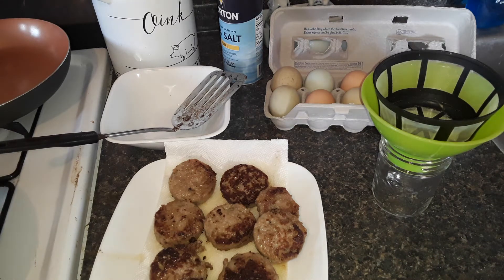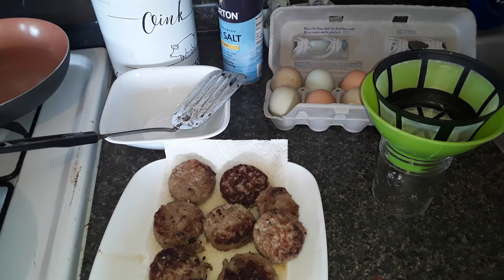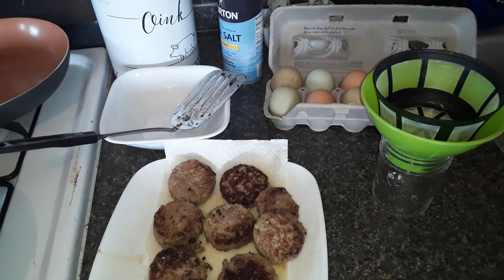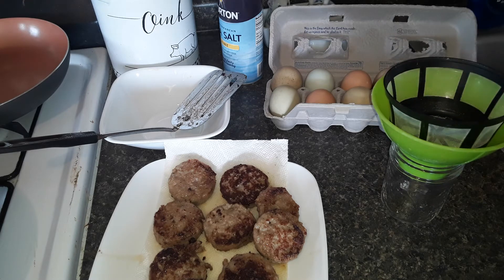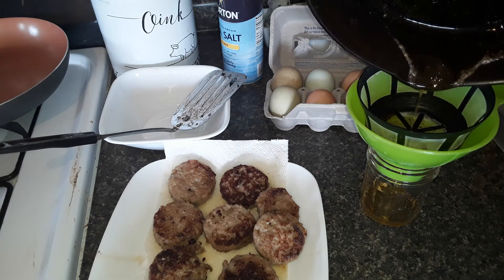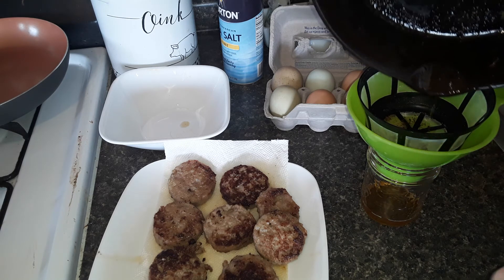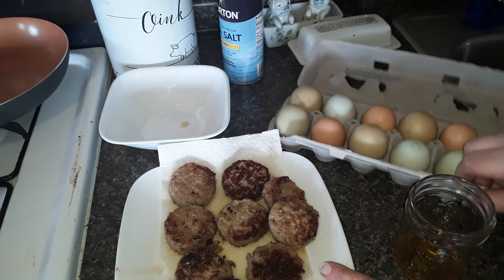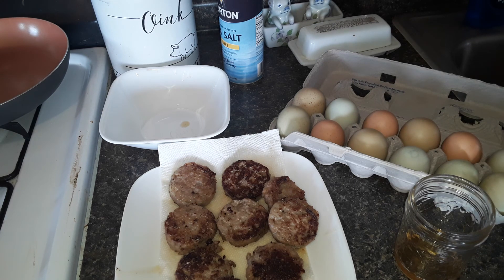Sausage grease uses. No food waste, lots of flavor.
Save various fats that normally get tossed as a way to add flavor to your food.